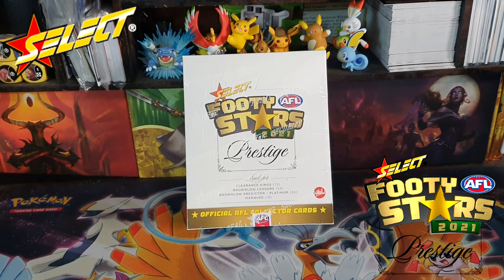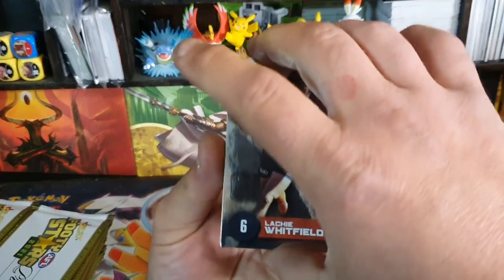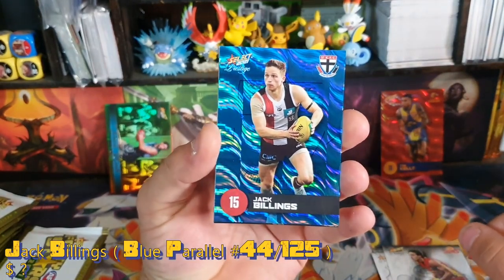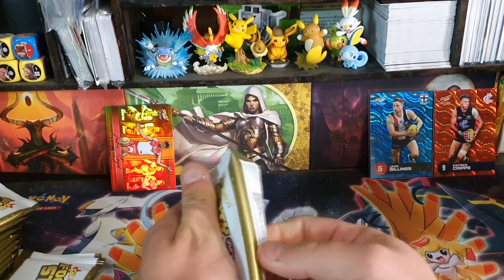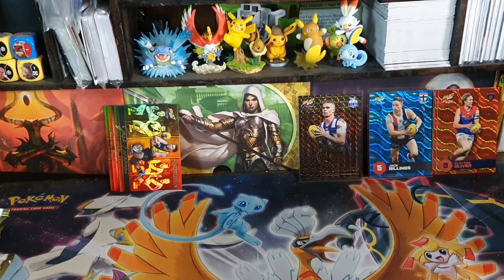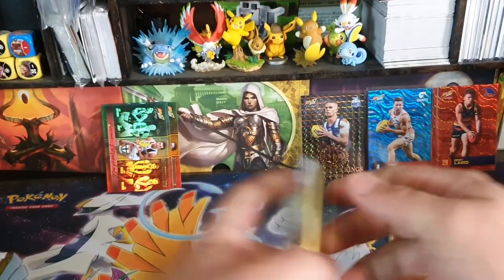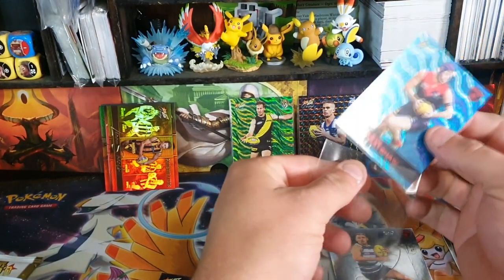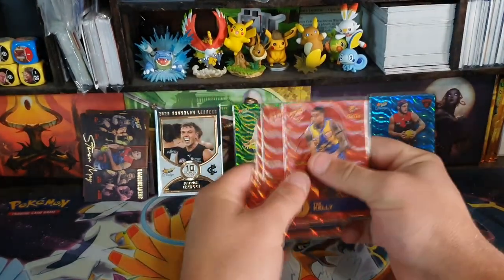Opening A Box Of 2021 Select AFL Footy Stars Prestige #1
Well finally the select 2021 footy stars  prestige is out, I managed to get a few boxes. Lets crack them open and have a look.
Prices are based on the newest price of sold items on ebay, At the time of editing ( plus In AUD )

Song Title:  Pale Rider
                     Garden Music
                     Ambience